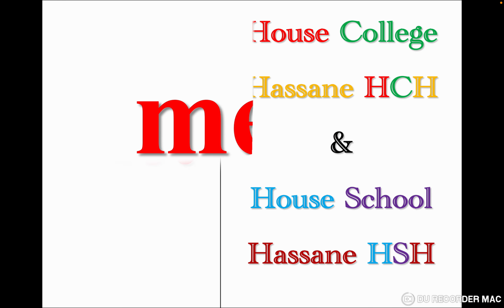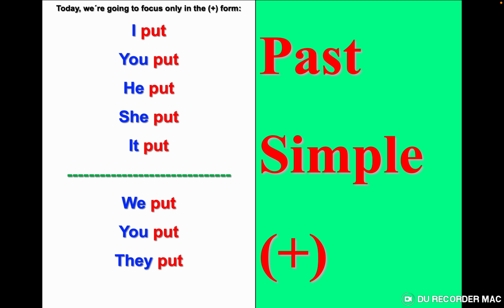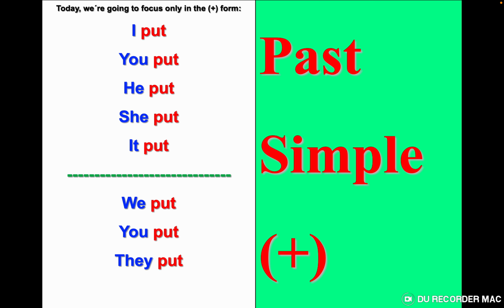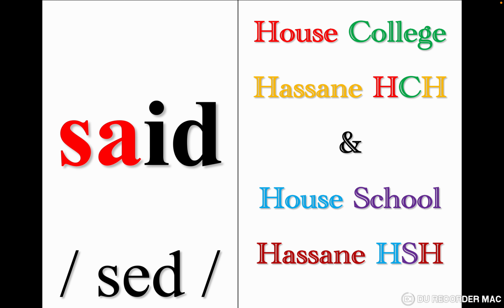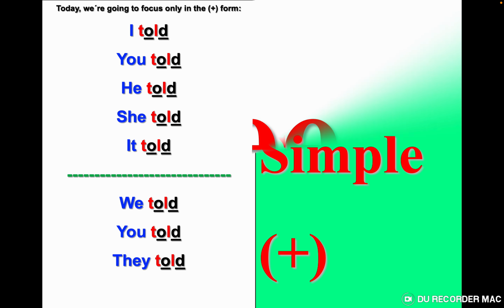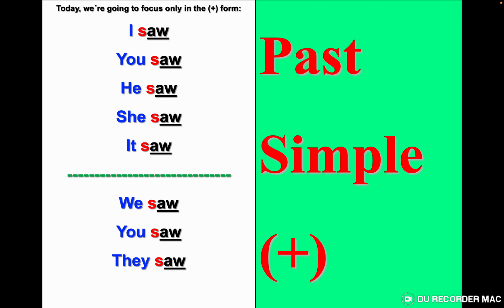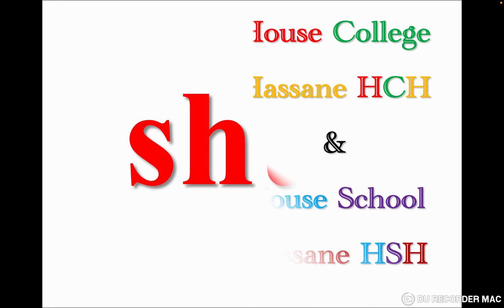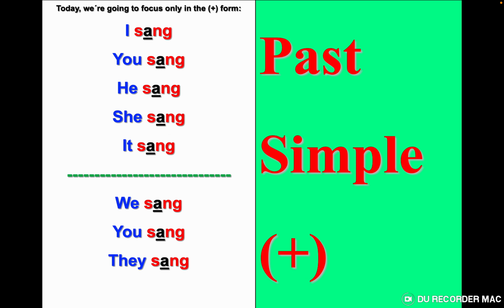Past Simple Form of English Verbs 6 / Lesson 135